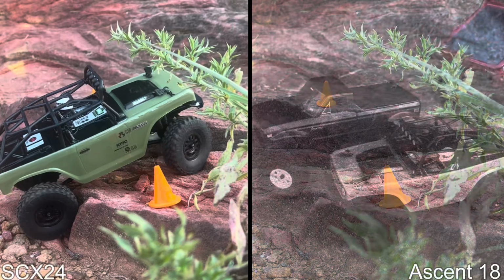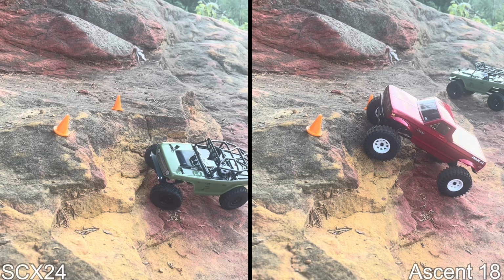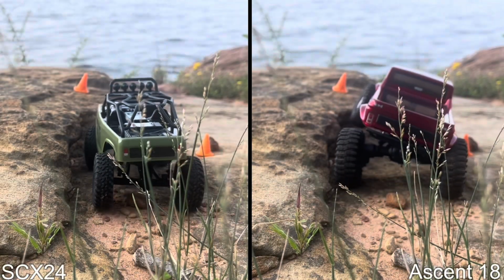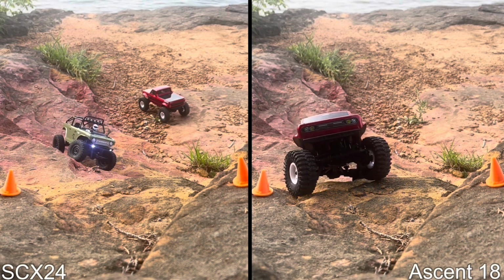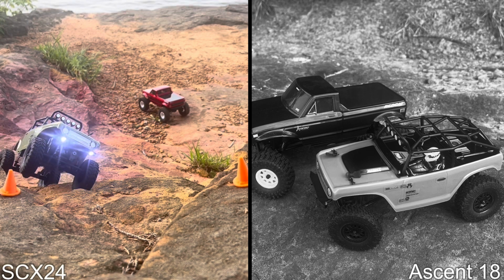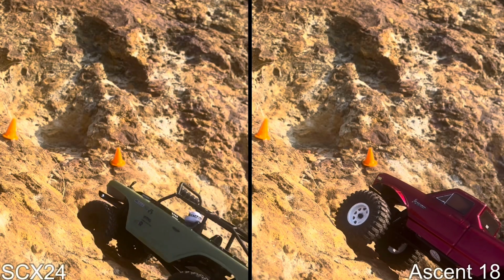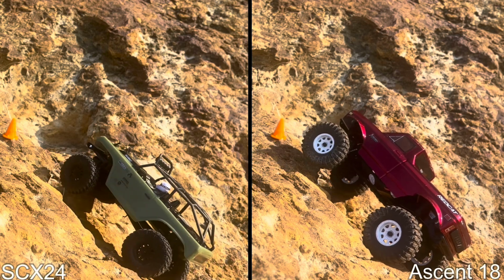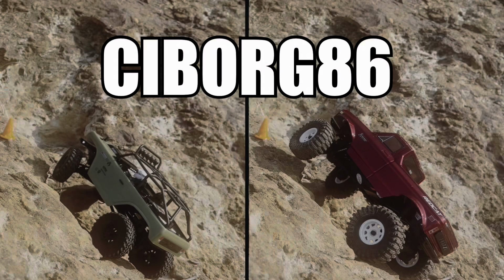SCX24 vs Ascent 18 - Box Stock - Split Screen - Round 1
It’s rare to have two box stock trucks. They do t stay stock for long.  Here we have the Axial SCX24 going head to head with the Redcat Ascent 18 in split screen format.  Enjoy and happy crawling.